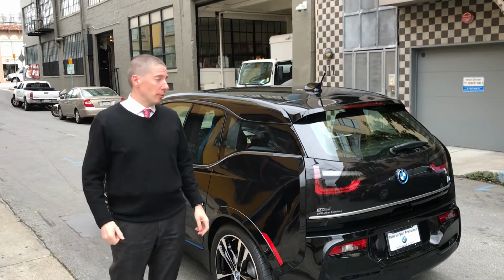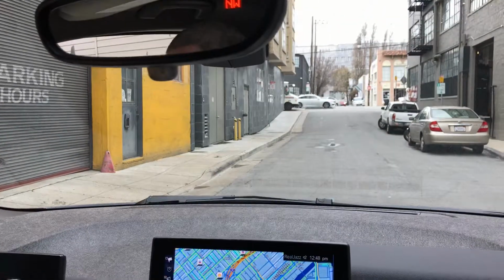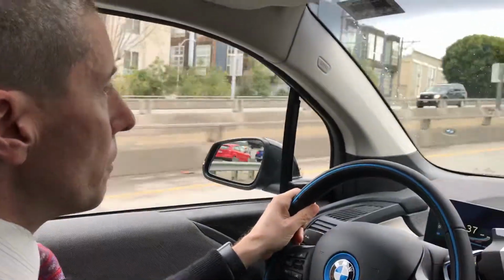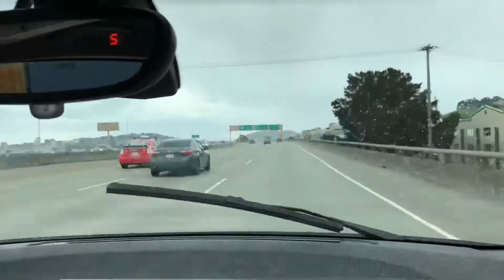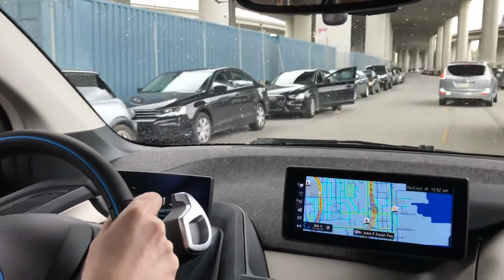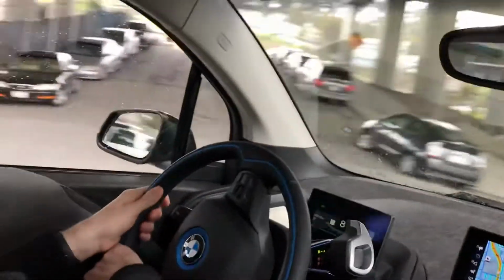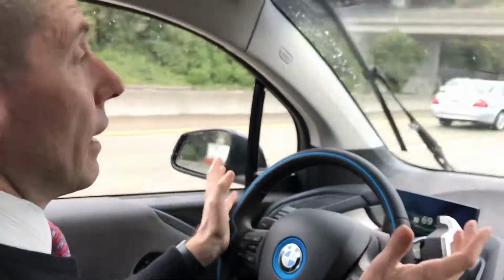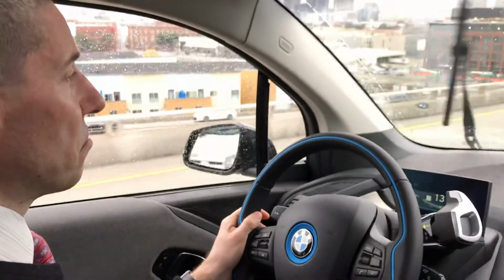2018 BMW i3s test-drive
Test-drive of the new 2018 BMW i3s (Sport Edition)